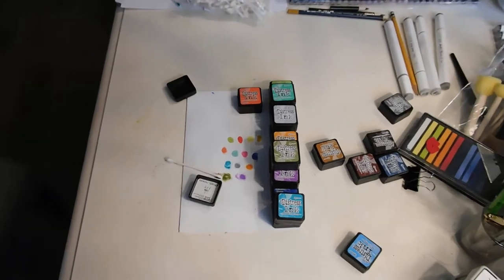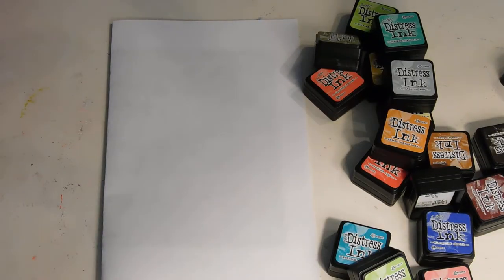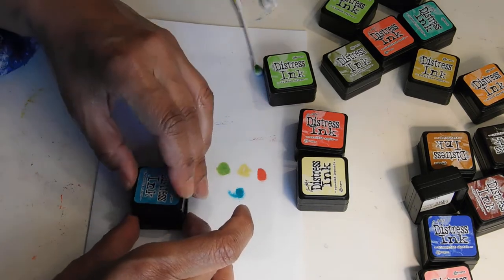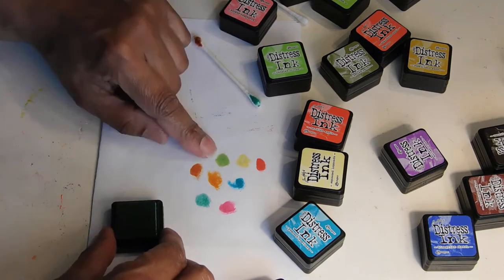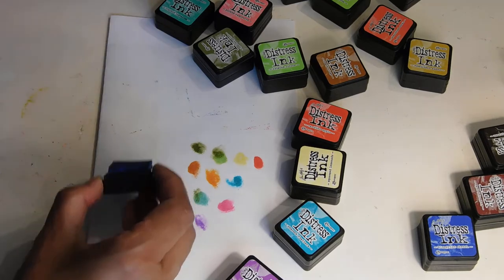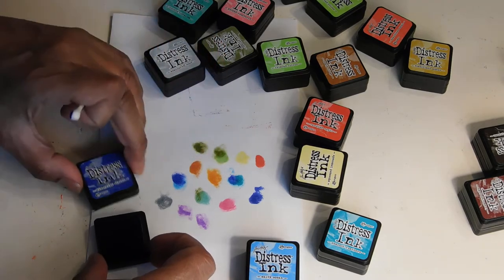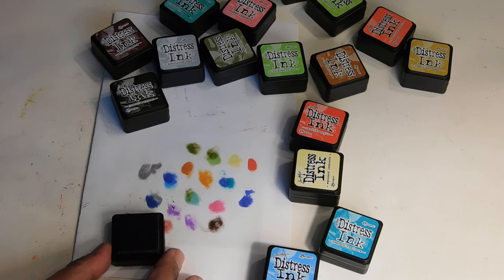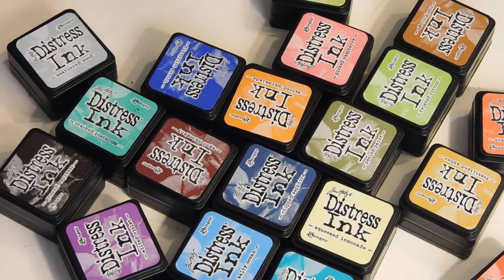Adult Coloring Distress Ink Collection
Demonstration of the colors offered by Distress Ink Pads. This is an additional medium for coloring your favorite coloring pages.